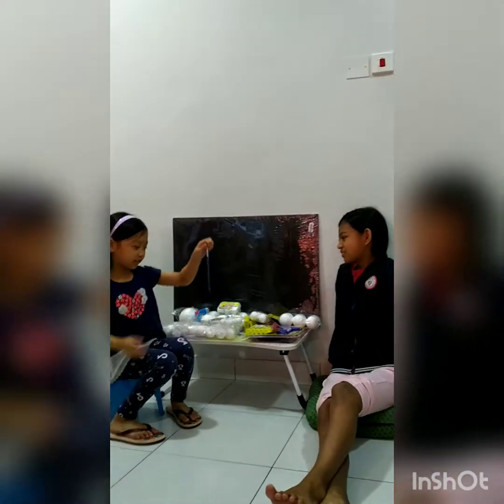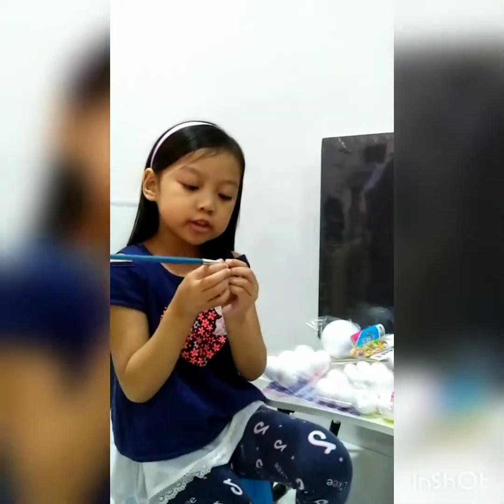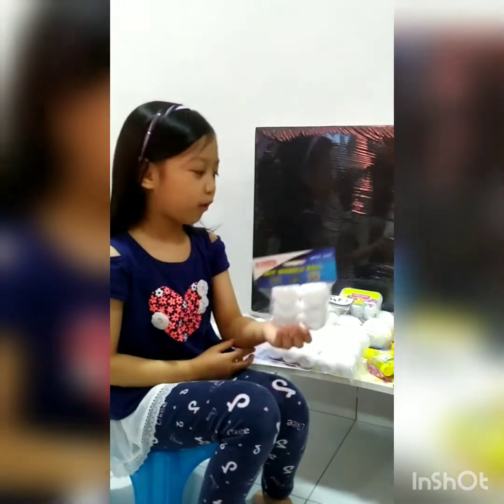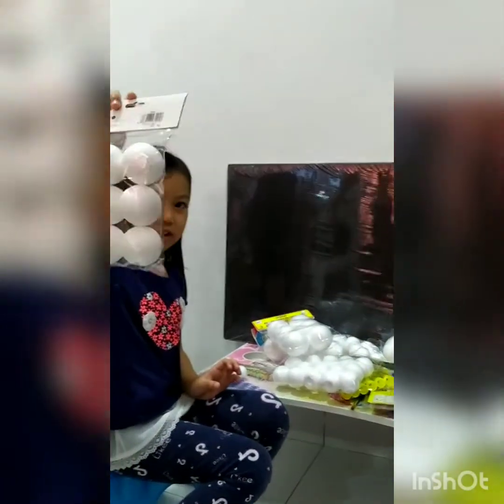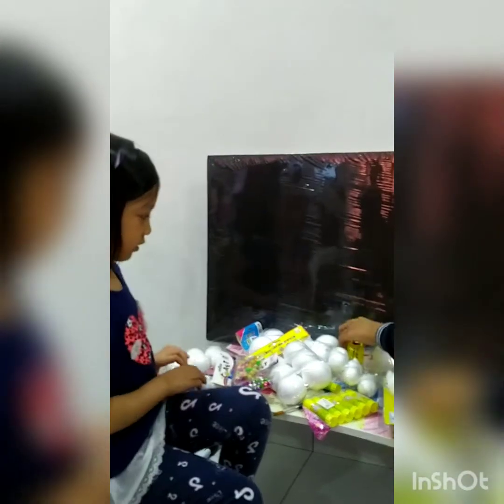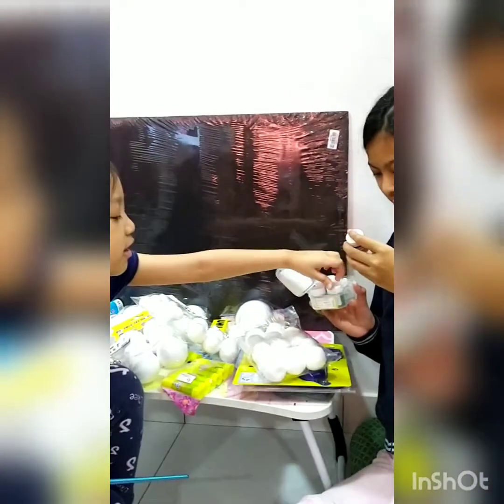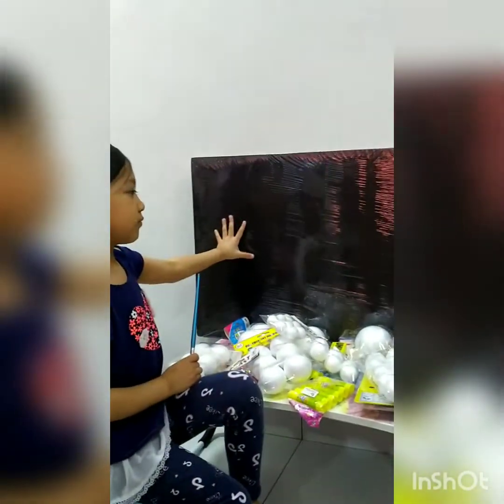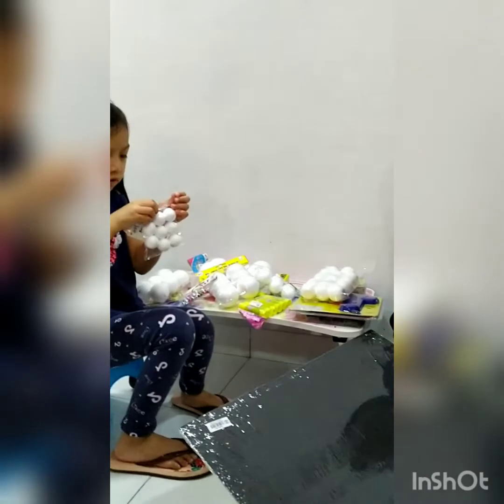The solar System Project/The Solar System for Exhibit/School Project